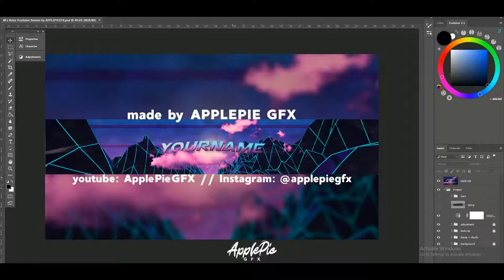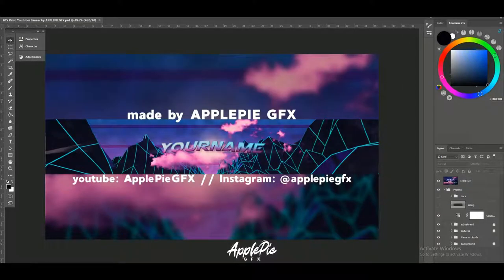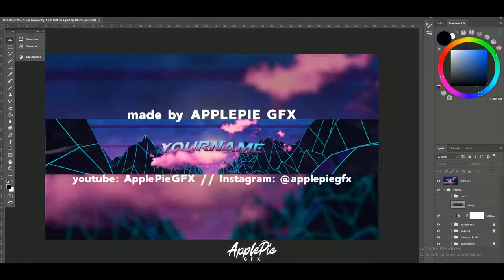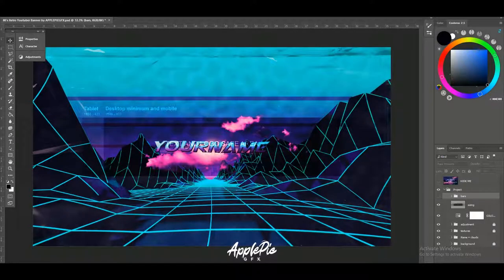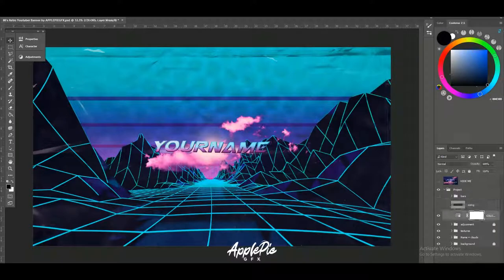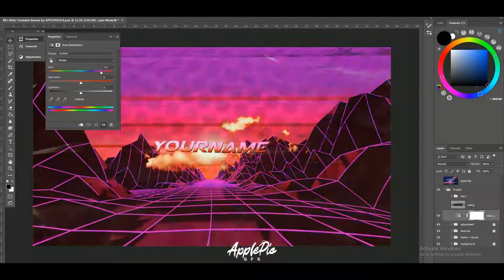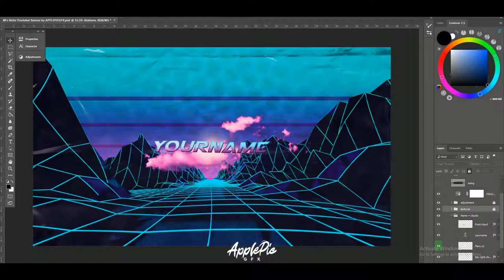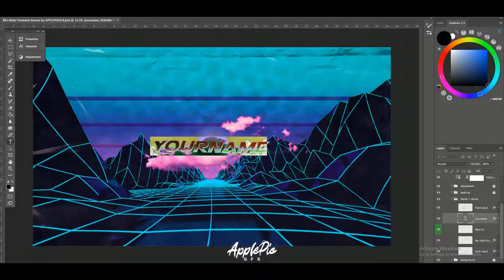FREE Custom Youtube Banner Template (download in description) // Photoshop Template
A new video to show how I make my final edits, I hope you all enjoy it!

// ApplePie
goo.gl/dV9NkJ